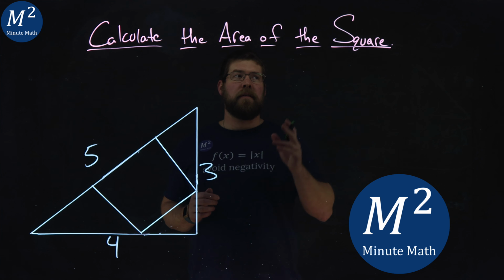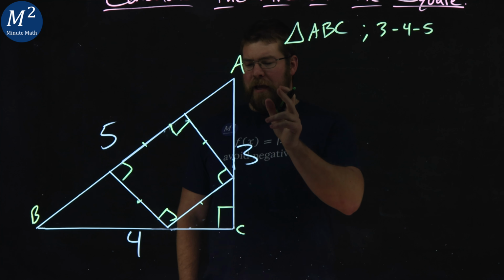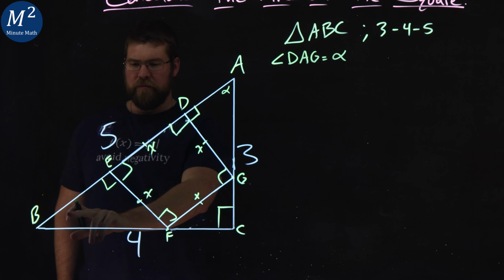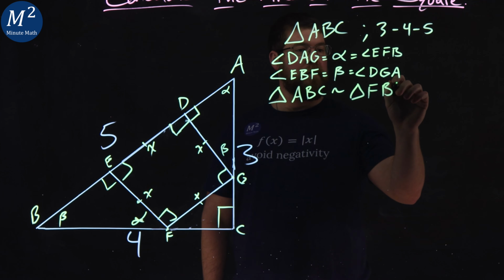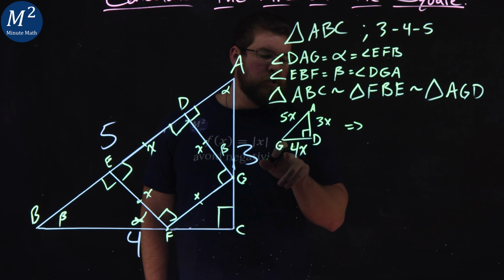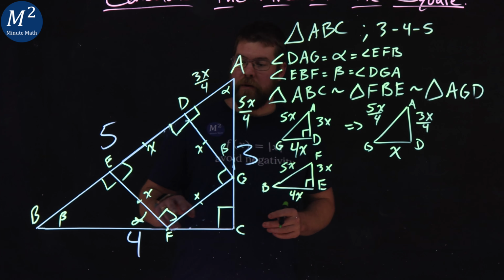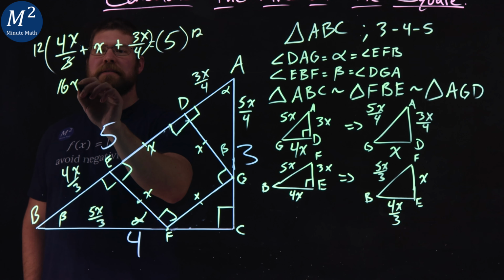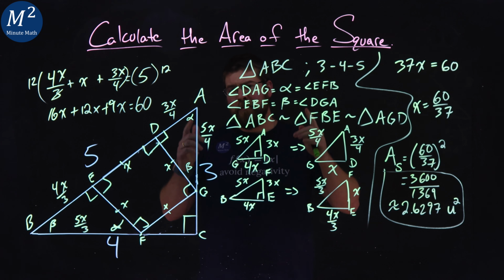Can YOU Calculate the Area of the Square that is Inscribed a 3-4-5 Triangle? | Minute Math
This video is a fun geometry problem. We have a 3-4-5 triangle that has a square inscribed in it. We need to find the area of the square. Can you find the area of the square? We show one possible solution to this geometry problem involving squares and triangles.

Time Stamps:
00:00 - The Problem
00:38 - The Steps
09:09 - The Answer